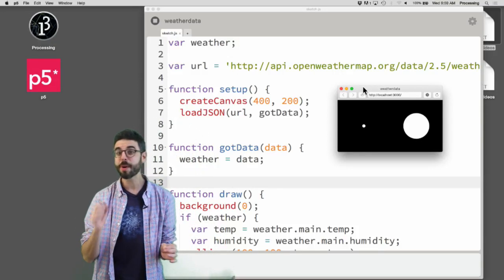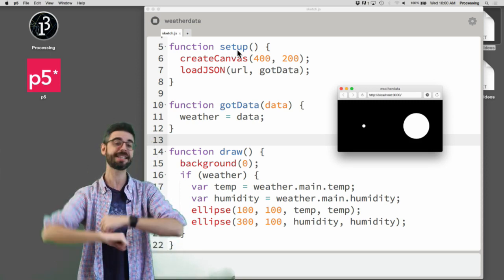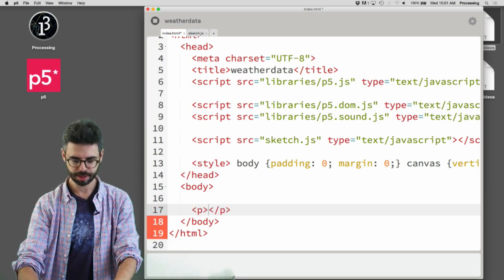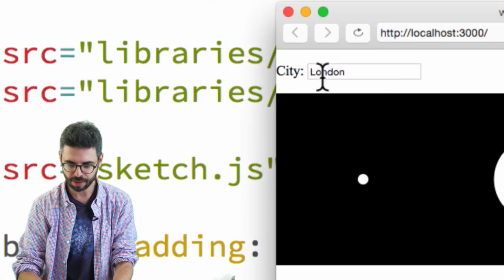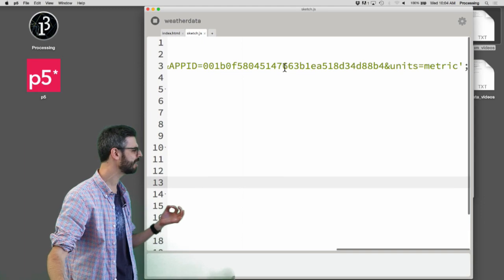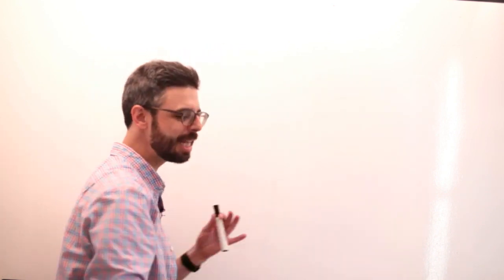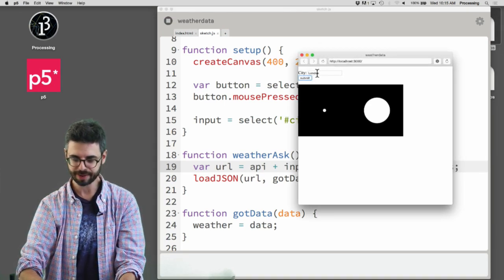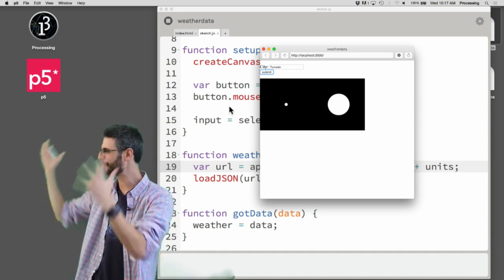10.6: API Query with User Input - p5.js Tutorial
This video demonstrates how to query an API with input from the user.  In other words, the user types in a city to a text input field and the JavaScript program asks the API for the weather in the city and shows it back to the user.